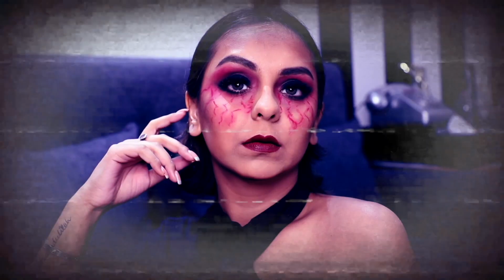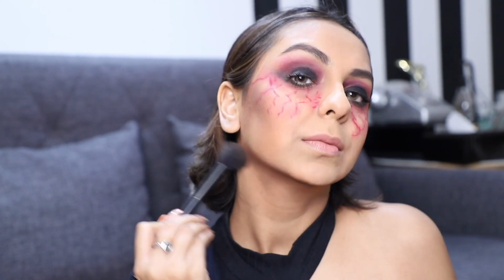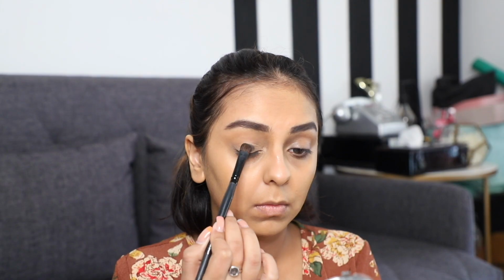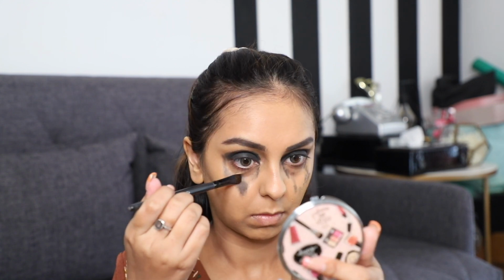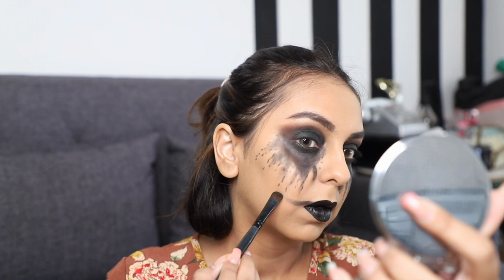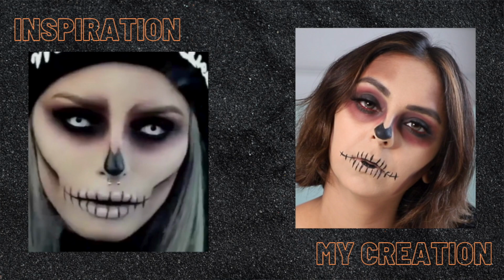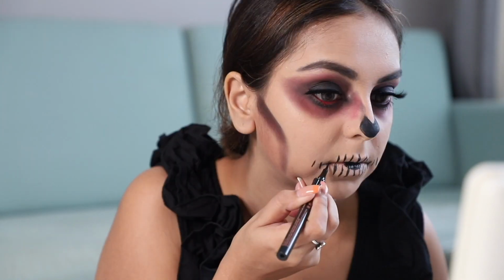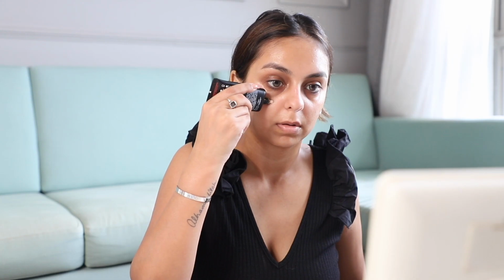Easy To Do Halloween Makeup Ideas 👻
Happy Halloween 2020! (although let's be real, nothing is more scary than 2020 at this point lol) This video has some super quick and easy to do halloween makeup ideas for beginners that will fit in perfectly even for the last minute. I hope you enjoy watching this one and that you find it helpful!

Don't forget to hit LIKE on this video 👍